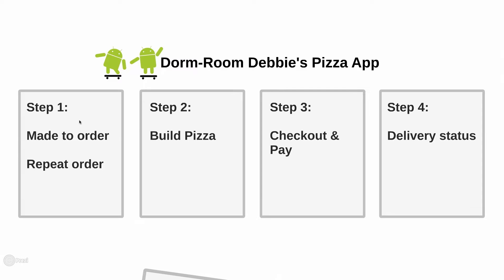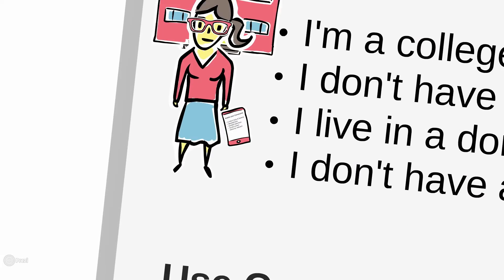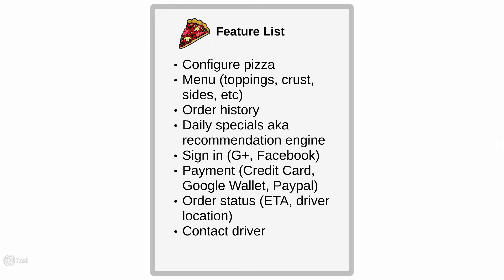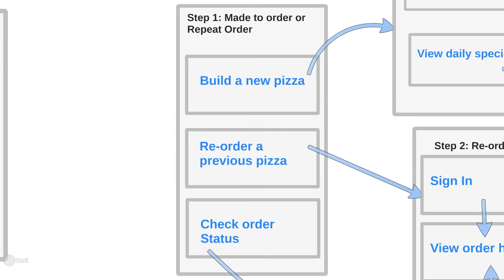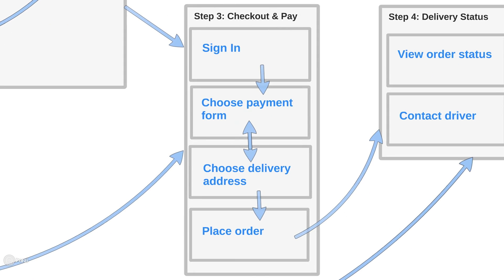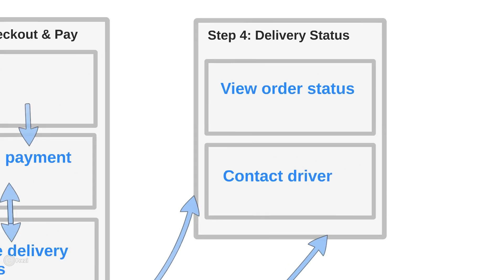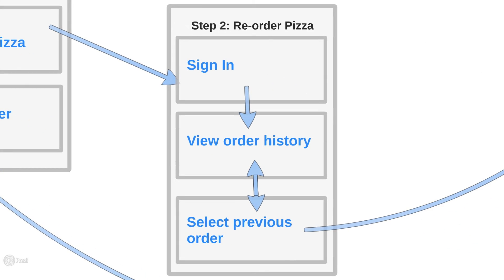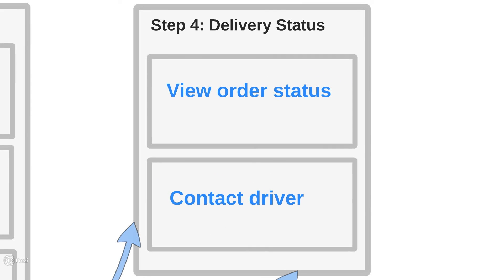More on Wireframing - UX Design for Mobile Developers